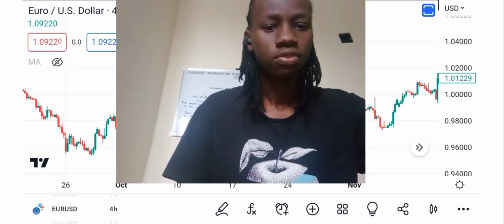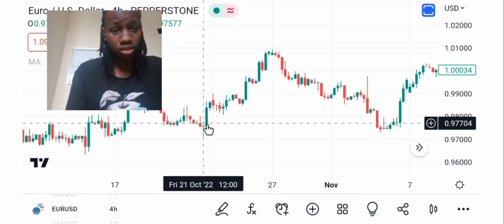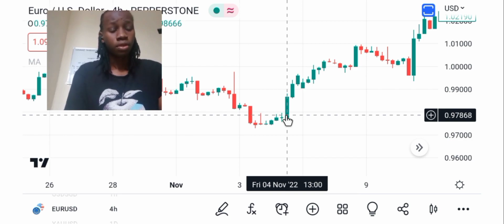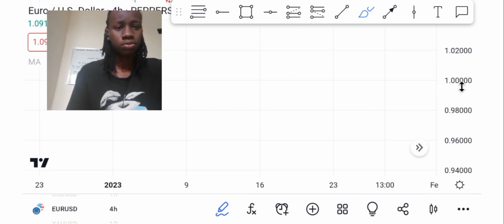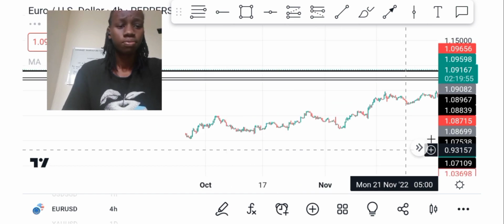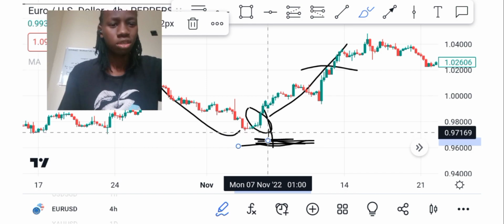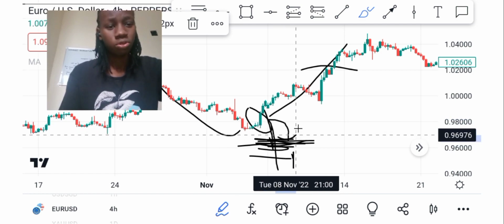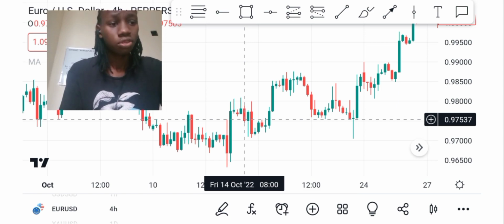The only 1st Trading introduction Lesson your will need.